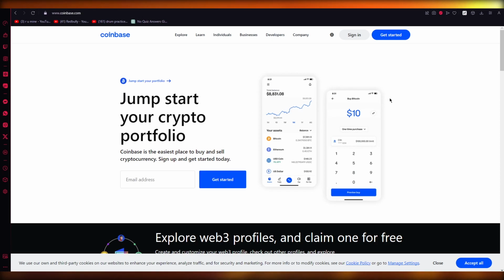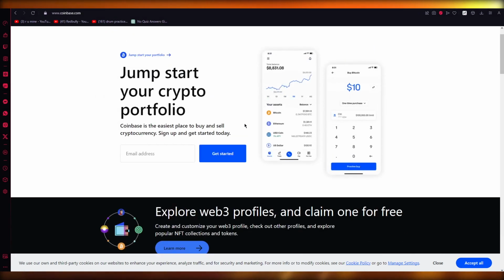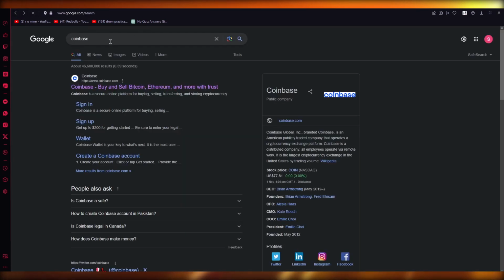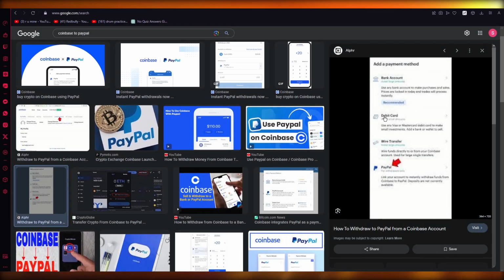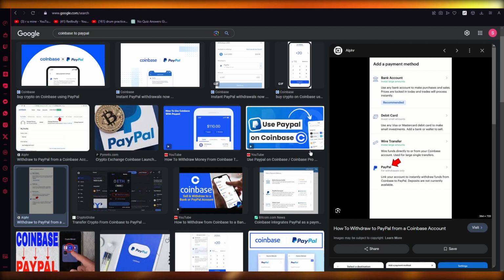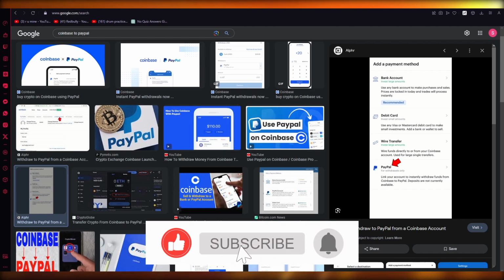How to Transfer From Money Coinbase to PayPal (2024) Step by Step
Transferring funds from Coinbase to PayPal is a simple and straightforward process. First, ensure that you have a verified PayPal account and sufficient funds in your Coinbase account. Next, log in to your Coinbase account and select the "Send/Receive" tab. Enter the amount you wish to transfer and select PayPal as the destination.

You will then be prompted to log in to your PayPal account to complete the transaction. Once confirmed, the funds will be transferred from your Coinbase account to PayPal. Please note that there is a small transaction fee for this service. We recommend double-checking all information before proceeding to ensure a smooth transfer. Thank you for choosing Coinbase as your trusted cryptocurrency platform.